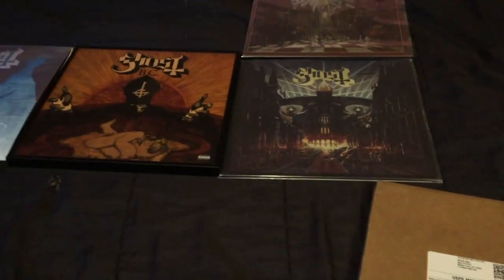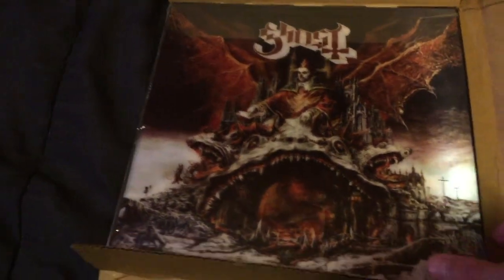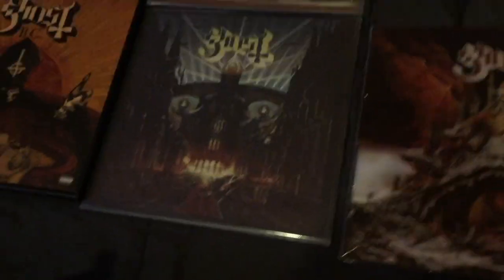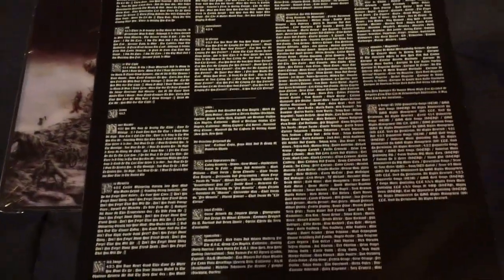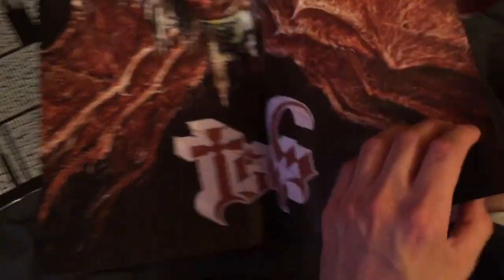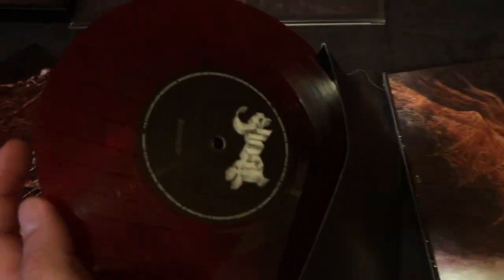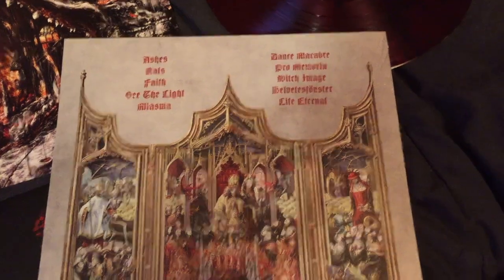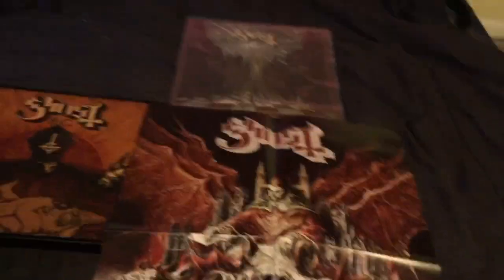Ghost - Prequelle 3D Deluxe Red Vinyl Unboxing (bonus 7'' and poster)